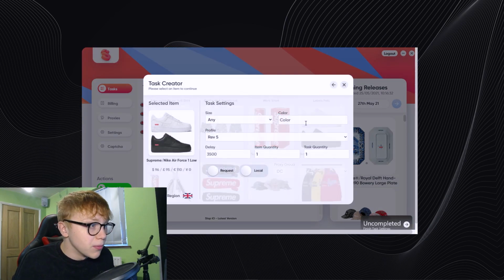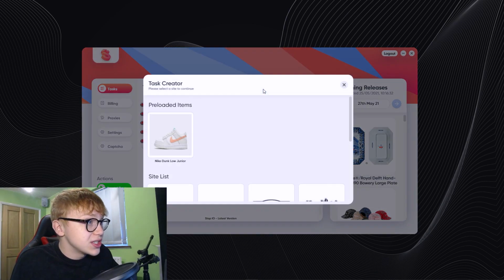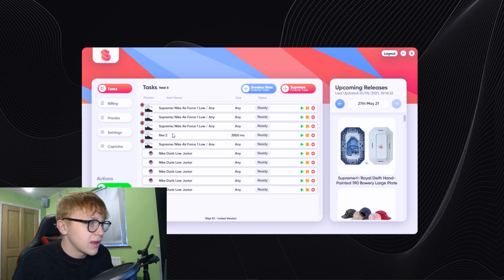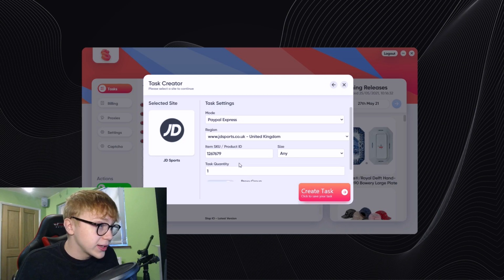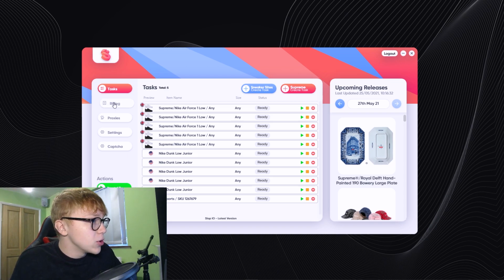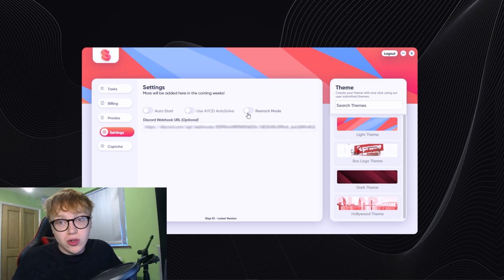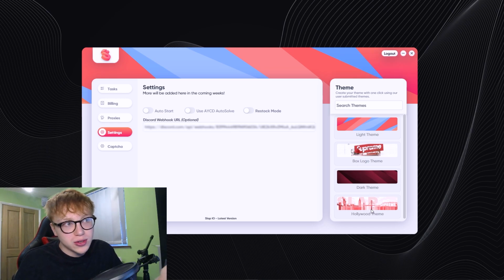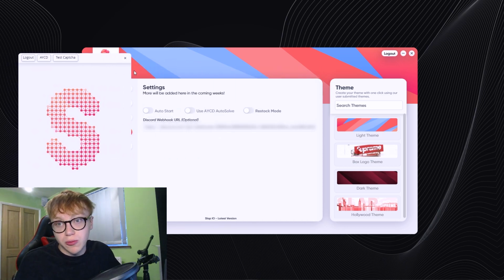Slap IO Review- A $25 Sneaker Bot, Is It Any Good?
Slap IO is the cheapest sneaker bot currently on the market that is outperforming many $1000+ bots. Slap IO supports mesh, supreme and footsites and may extend this sitelist in the future, supporting more sites. Slap IO aims to provide the best software for the lowest price possible that can increase YOUR chances of obtaining the most sought after goods. Slap is a brilliant aio bot for beginners who need something that is budget friends and easy to work with, and is also perfect for someone who has been botting for longer, but may want a mesh/supreme/footsite specific bot without killing their wallet and spending thousands of dollars. Slap is the perfect sneaker bot for any beginners in 2021 who want to begin botting and reselling.

Follow NotifyEU!

@ProxiesNebula (USE CODE: 'Ginger15' / 'Ginger30')
@Proxies_Center (BEST DC)